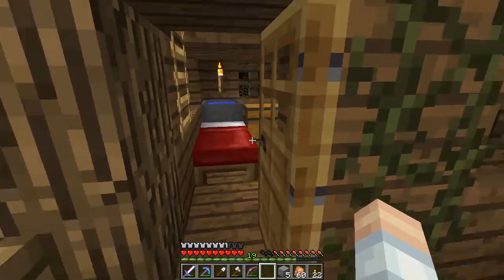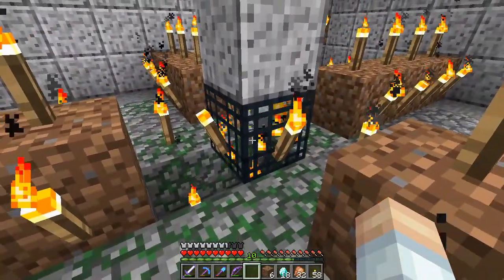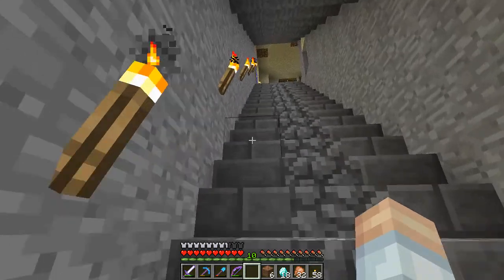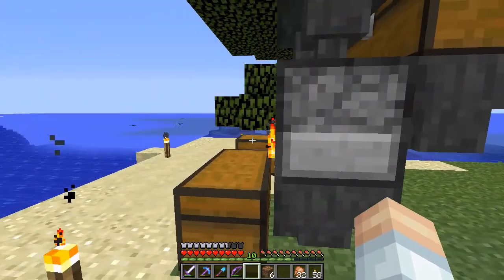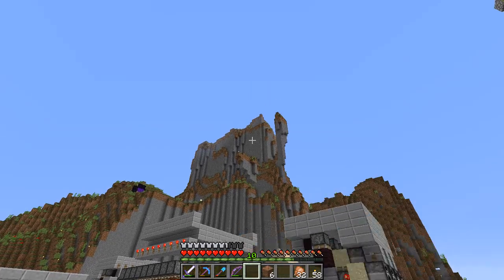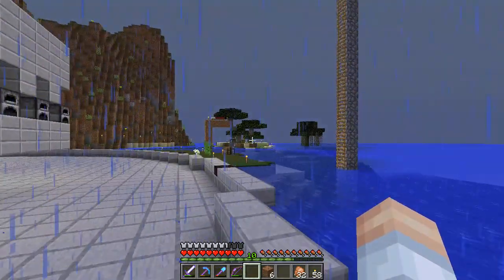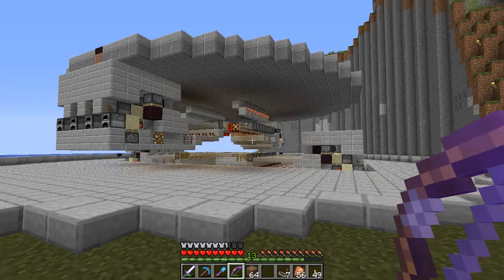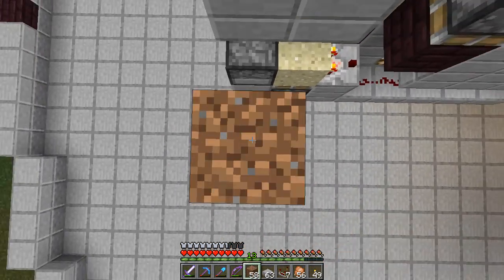Building a witch farm in Minecraft - TooCrafty SMP E3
In this episode, we start work on the home base. First up is moving out of the witch hut so we can start the farm.

EDIT: I mentioned the new PC build I'm working on, here is the tentative parts list I've already purchased the case, but everything else is still up in the air. Let me know what you think.

~ Credits ~

ISRC: USUAN1200089

**--- Server Info ---**

TooCrafty SMP is a private, whitelisted, invite only Minecraft Server set in an Amplified

Biome world.
To find out when we announce information on joining, definitely stop by our website at

to see all of our members videos in one place.

license.